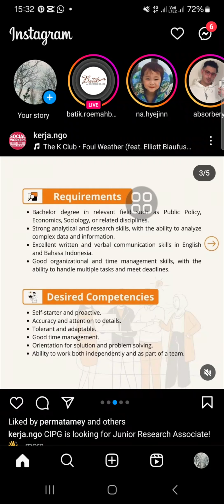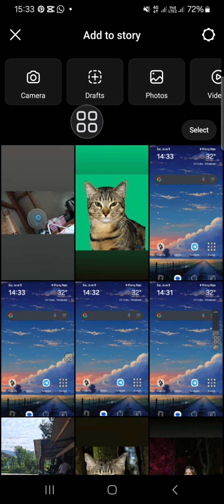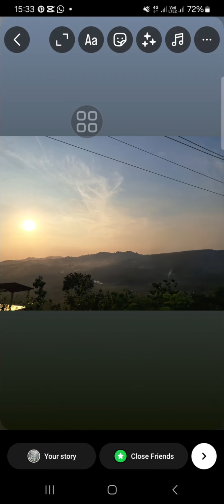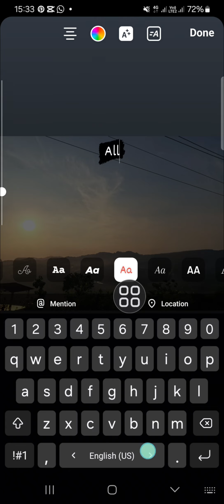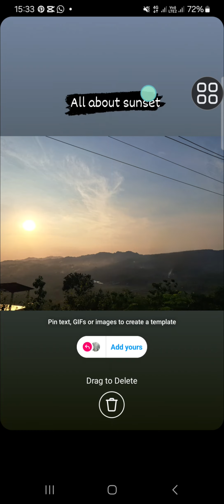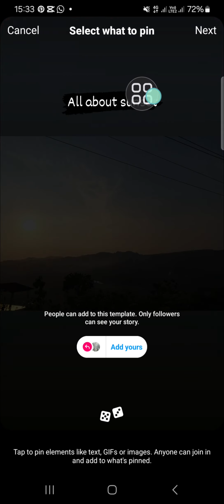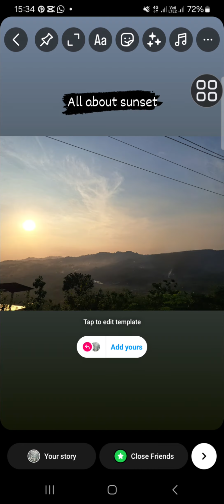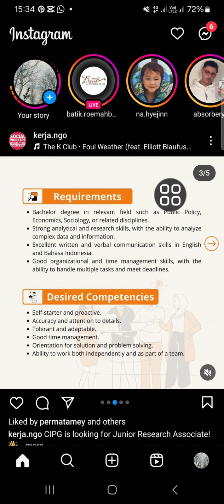How to Create Your Own Add Yours Template on Instagram Story? Make Your Own Add Yours Template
Welcome to our latest tutorial! In this video, we'll guide you through the process of creating your very own "Add Yours" template for Instagram Stories. Stand out from the crowd and engage your followers with unique and interactive templates.